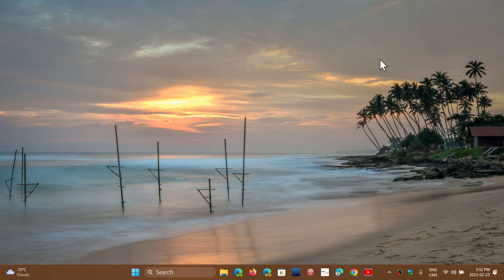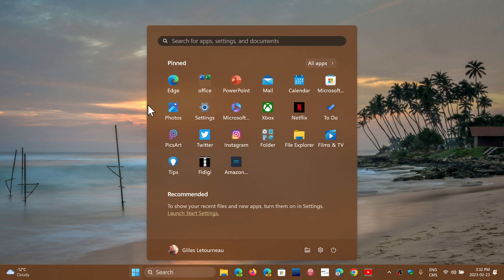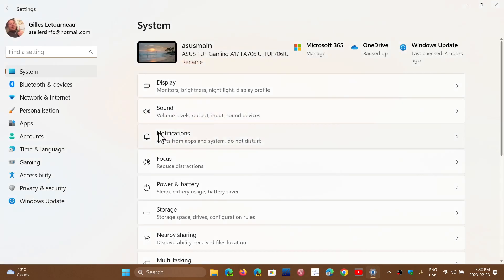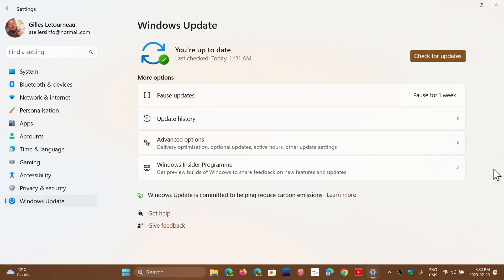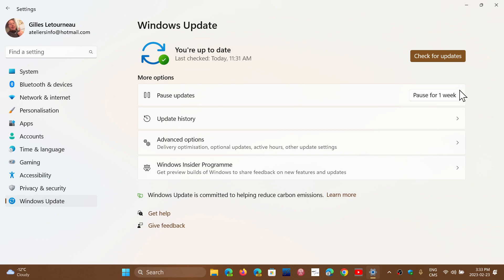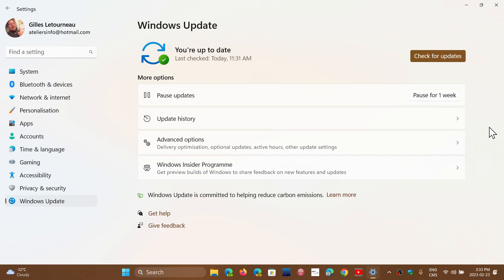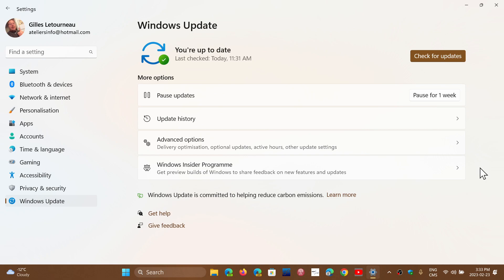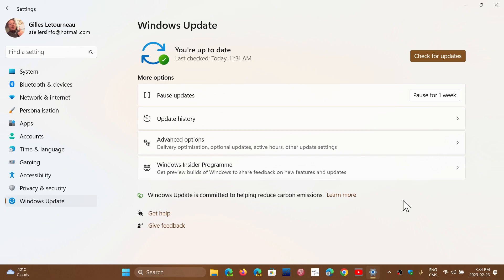Windows 10 11 update pause thank you for the answers about this 7 VS 35 days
The funny part is that my unsupported 10 years old Toshiba on Windows 11 22H2 does have 5 weeks choice!